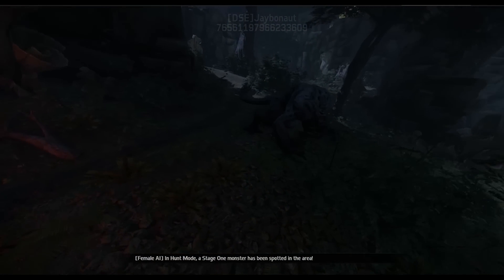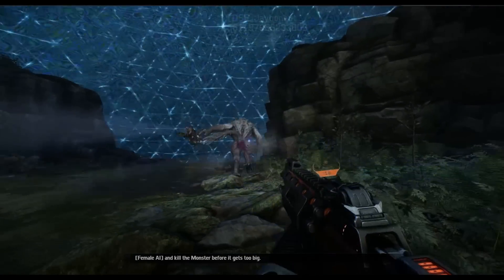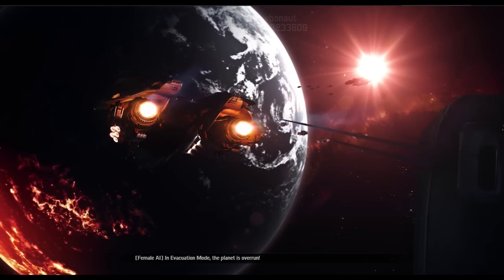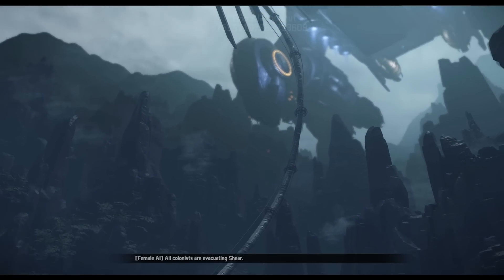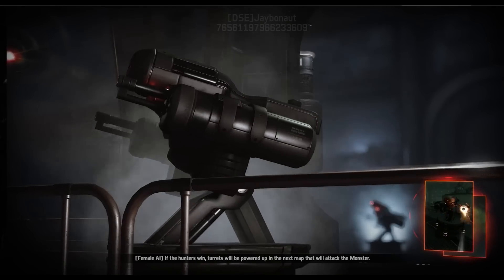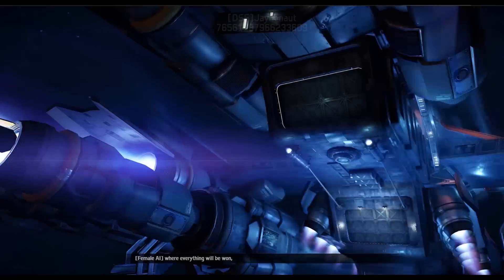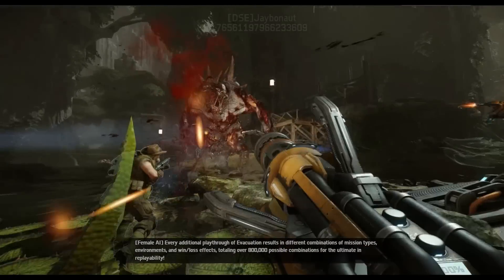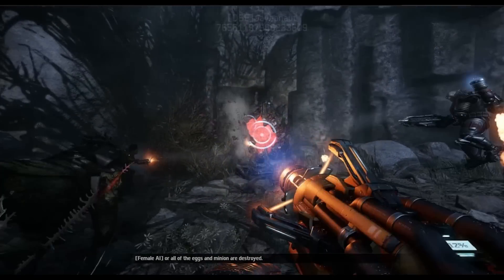Evolve Game Mode Tutorials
Archiving tutorials direct from the game for easy access.

Let me know what you want to see, and ask any questions you like.

Raven Pro